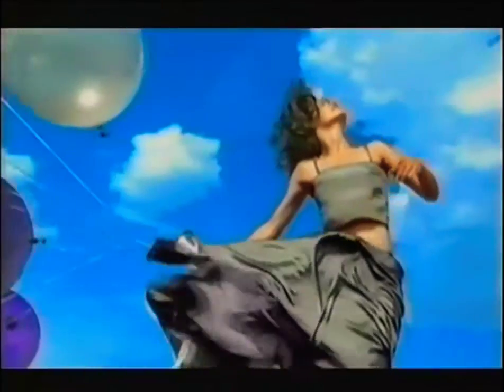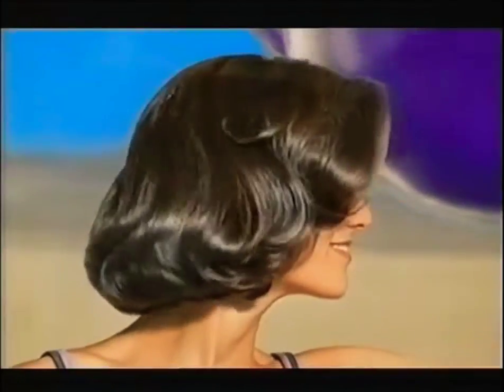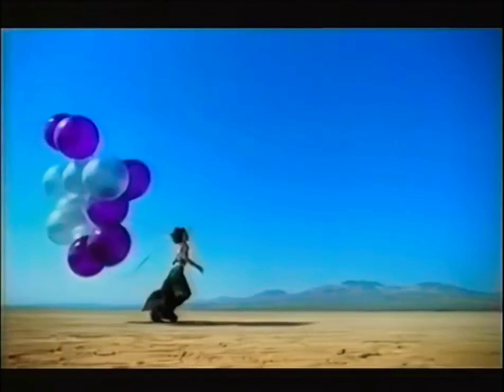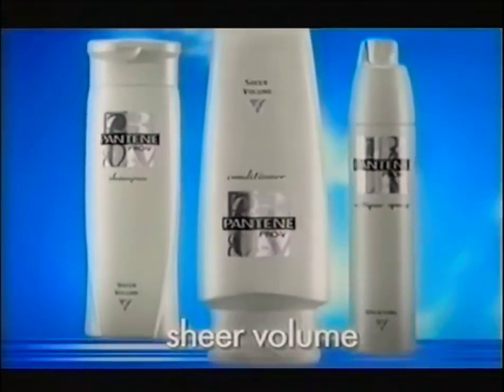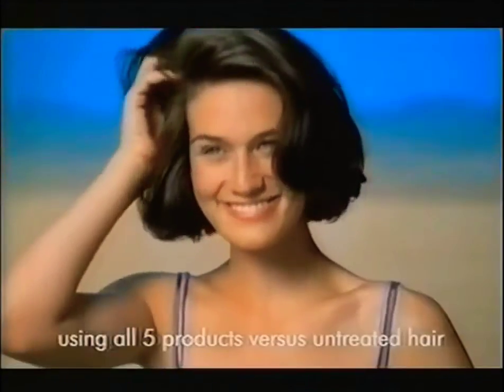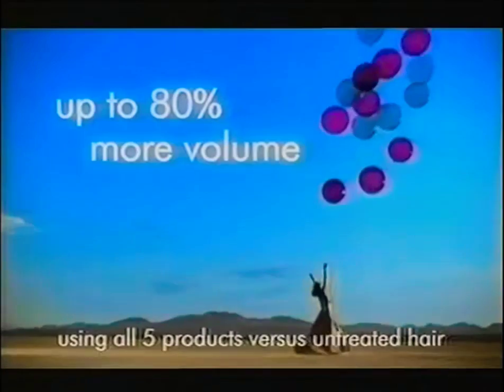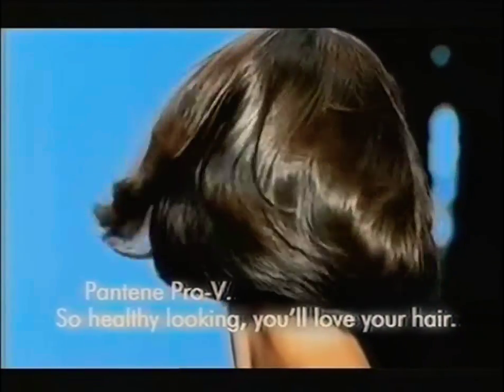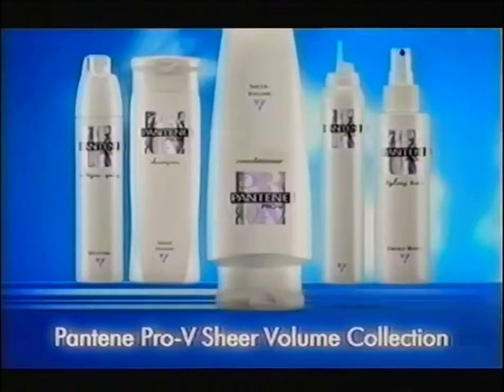Pantene Pro-V Sheer Volume Collection 30s - UK, 2001